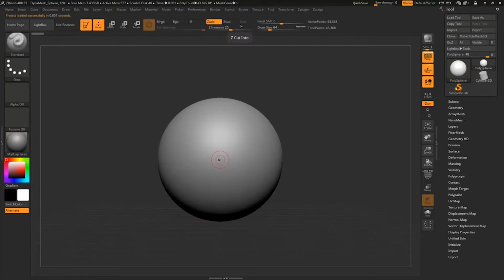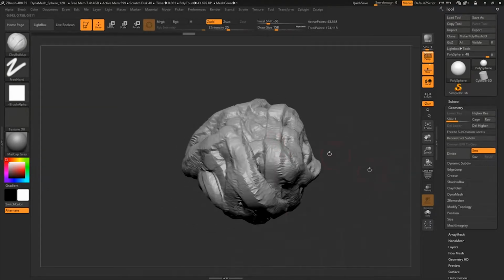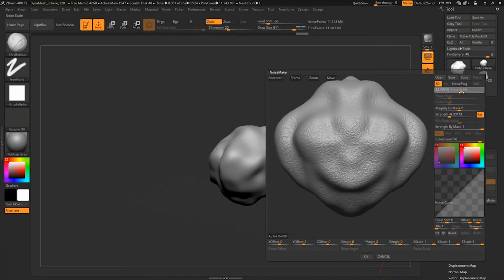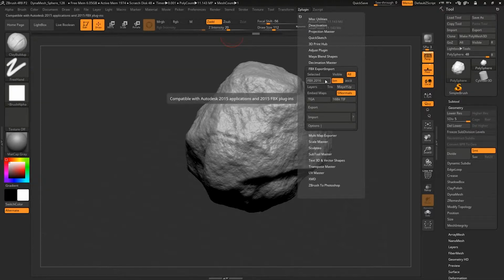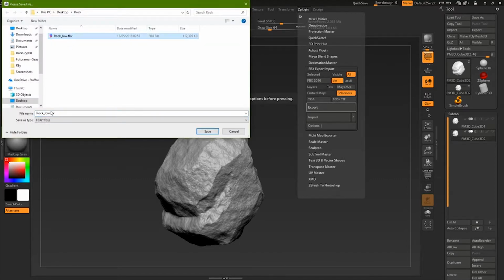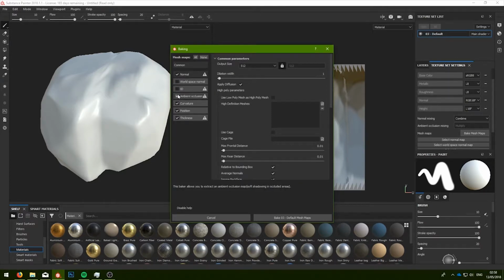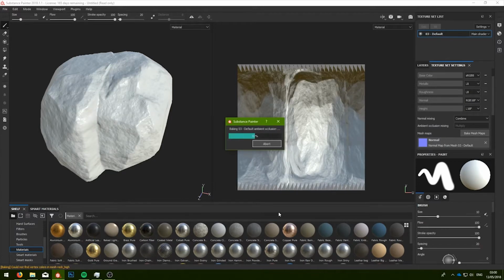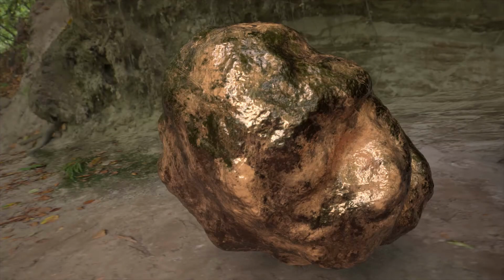How To Make Low Poly Realistic Looking Rocks for Games with ZBrush and Substance Painter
Hey Everyone,

This tutorial will cover:

- Sculpting of Rock

- Saving Low Poly and High Poly Files

- Setting up Subtance Painter Project

- Baking

- Material

- Outro